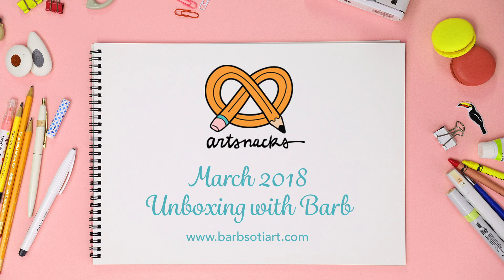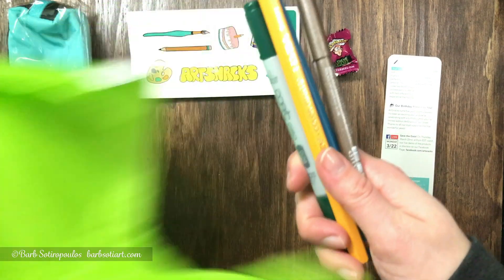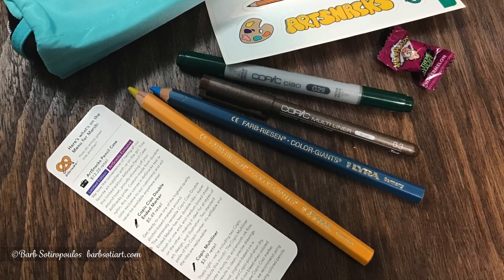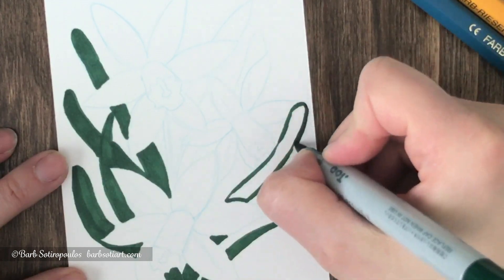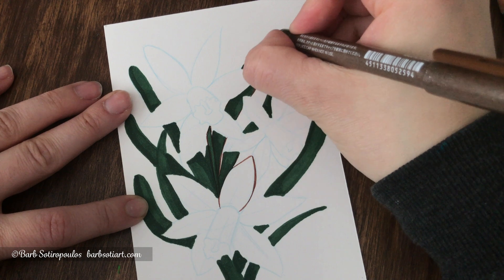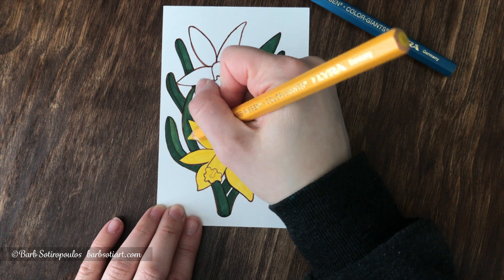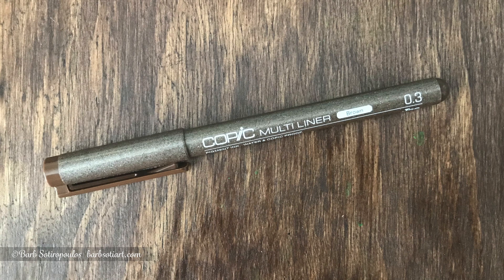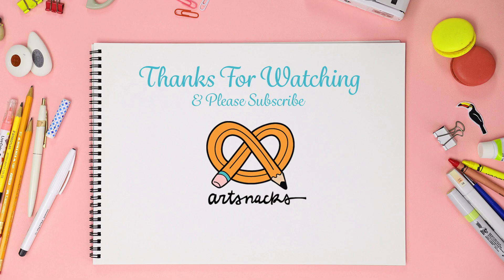SPRING DAFFODIL Mixed Media Illustration with ARTSNACKS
Materials Used:
- Strathmore Mixed Media Paper 140lb (300 gsm)
- COPIC Ciao Double Ended Marker
- COPIC Multi Liner 0.3 in Brown
- Lyra Color-Giants in Blue and Yellow